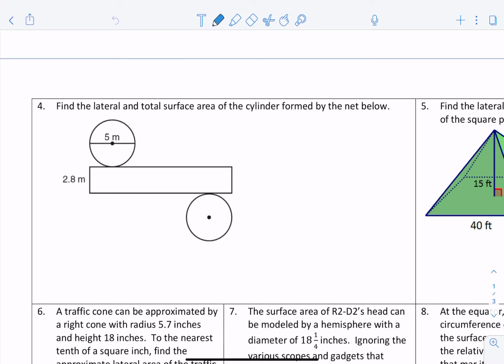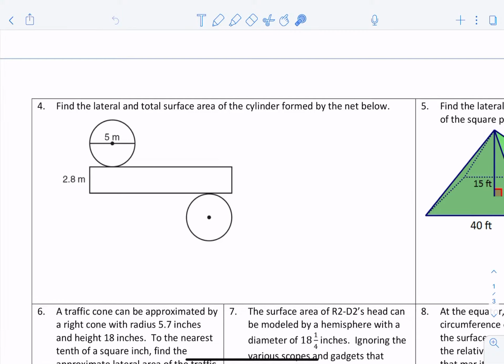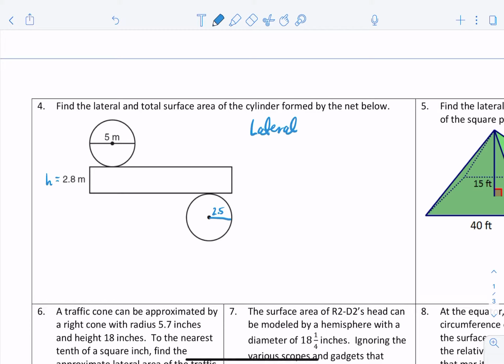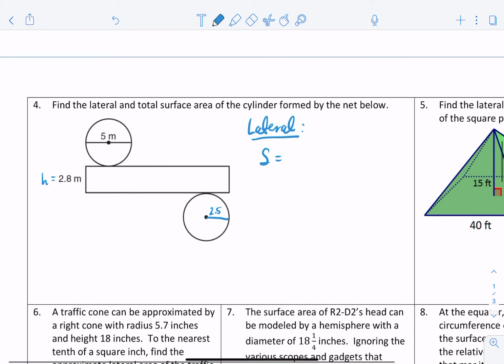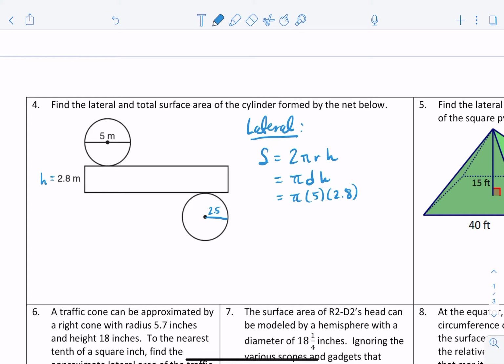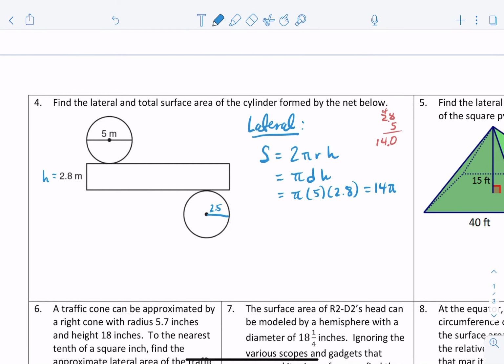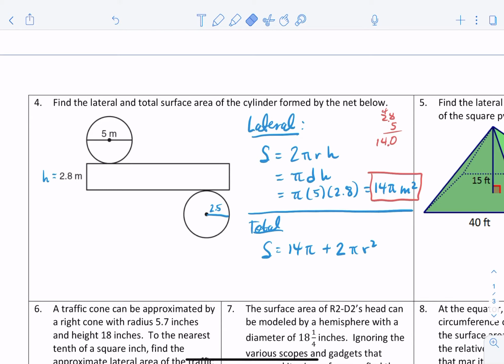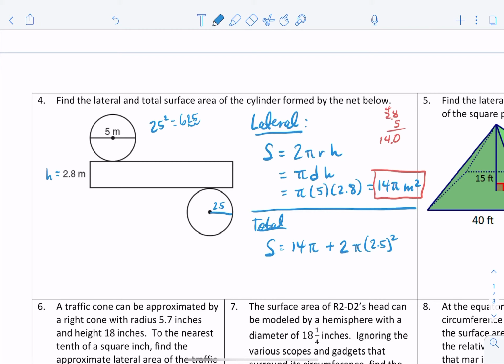Surface Area Exploration, Q4